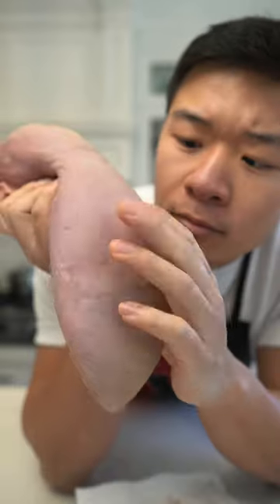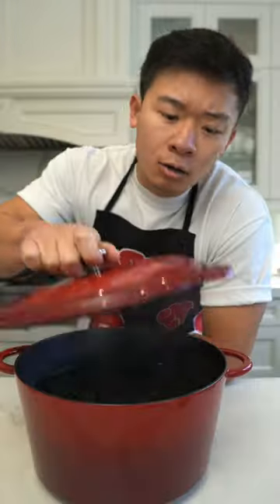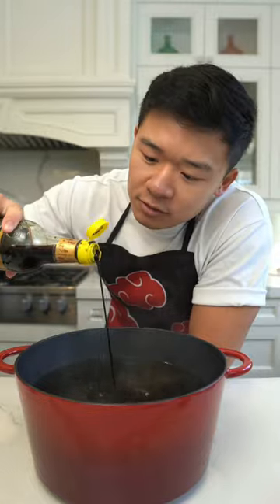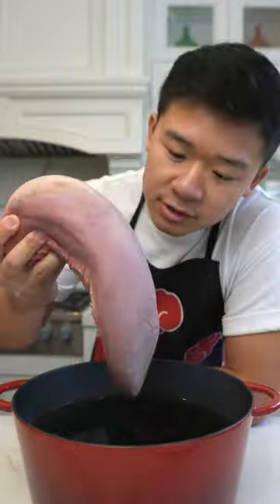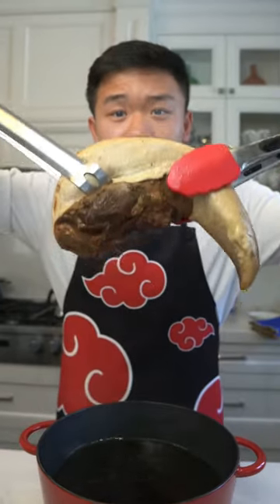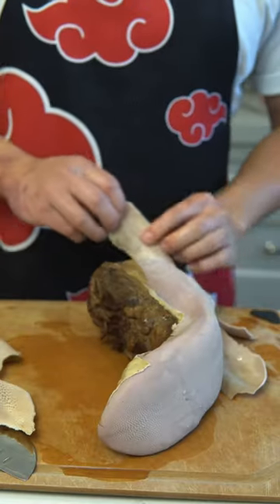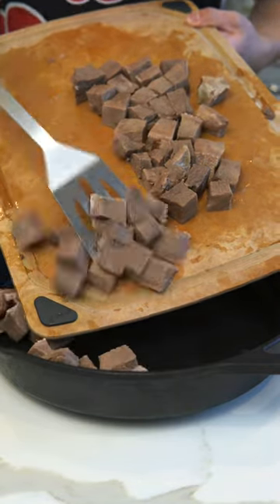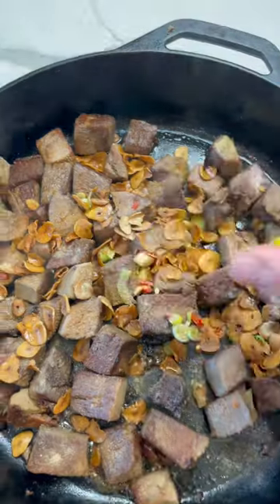My favorite way to cook beef tongue